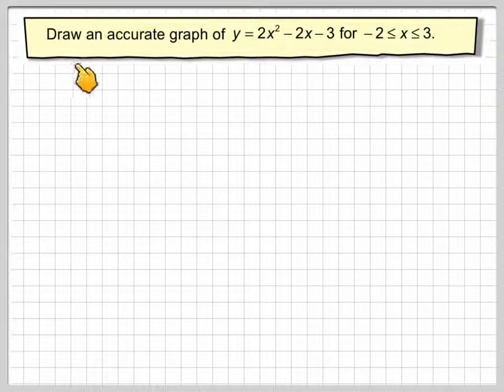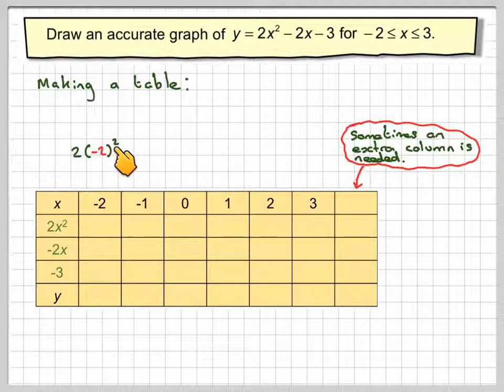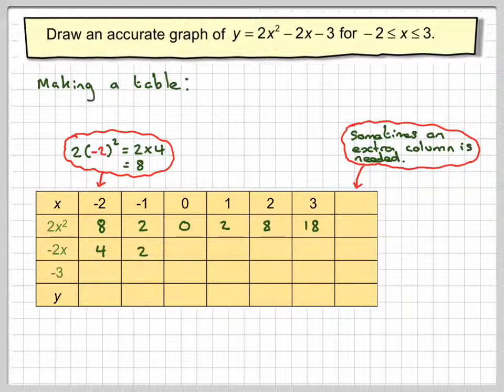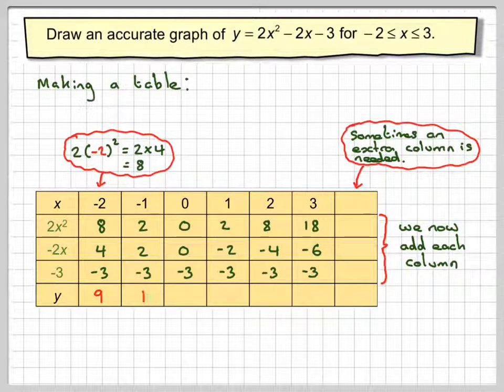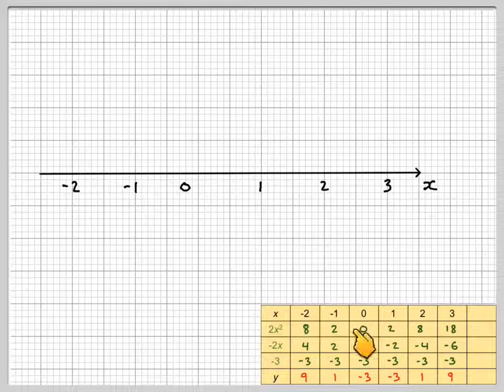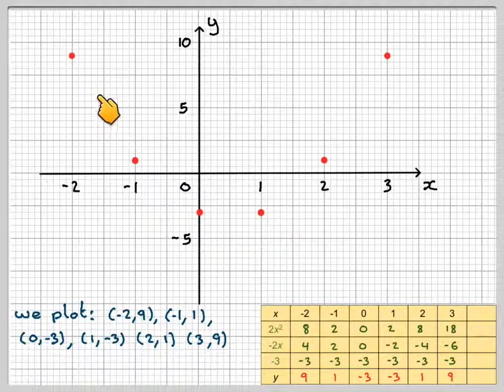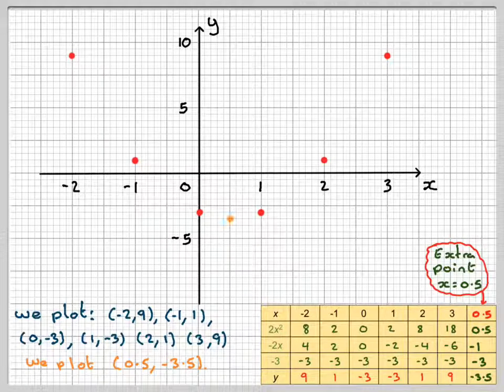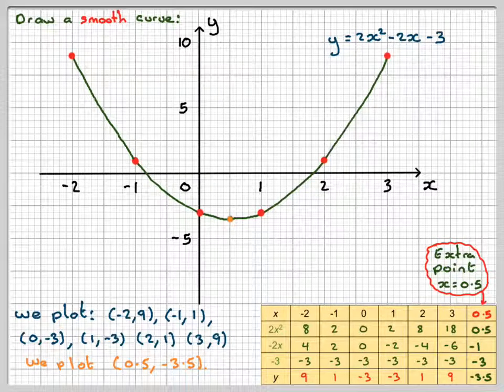Drawing an accurate graph of a quadratic 01